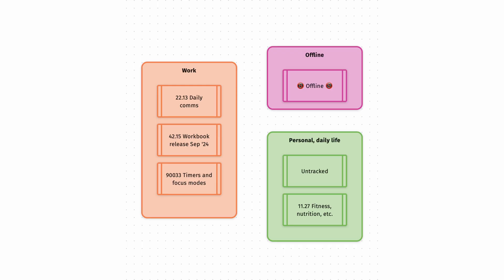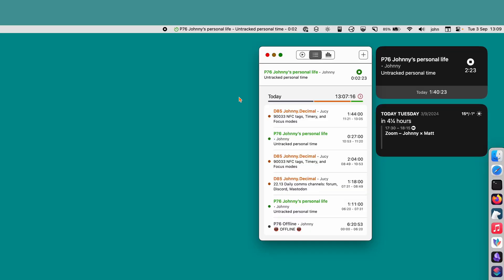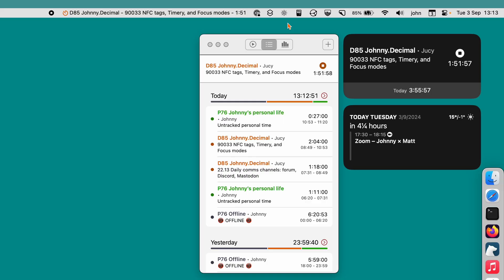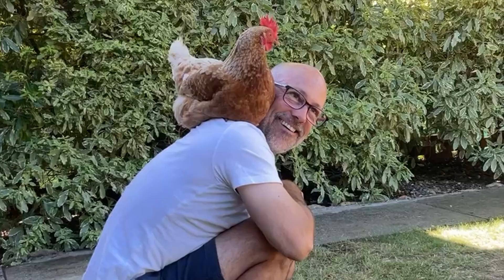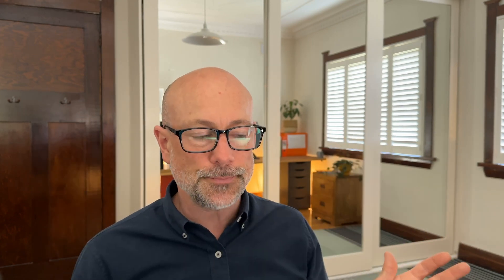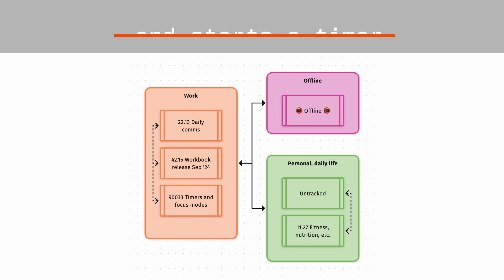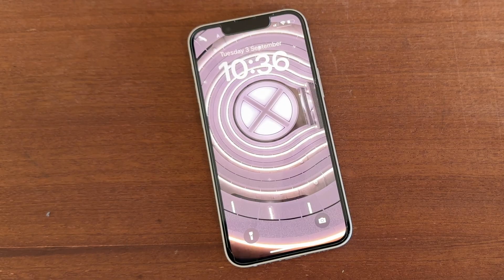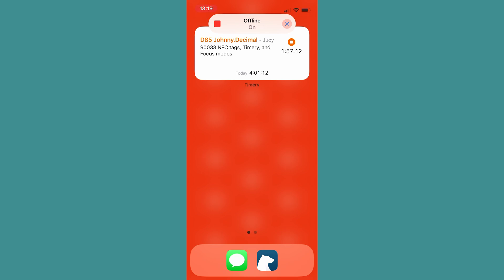Johnny.Decimal – Focus and productivity – part 2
In this series, I’m going to show you how I’m using timers, widgets, Focus modes, and Obsidian, to stay focused and avoid distraction. In part 2, I show the Focus modes and timers I'm using. And how I switch between these using Apple Shortcuts. Then we clean up your phone and set up two Focus modes – work and offline.

Timery (use your Toggl log in)
00:00 Introduction
00:22 Timers + Focus modes
01:48 Colour-code for consistency
02:28 Shortcuts for switching
05:52 NFC tags
06:36 Forming habits, not tracking time
07:47 Cleaning up home screens
09:29 Setting up two Focus modes
11:37 We'll set up Shortcuts next times